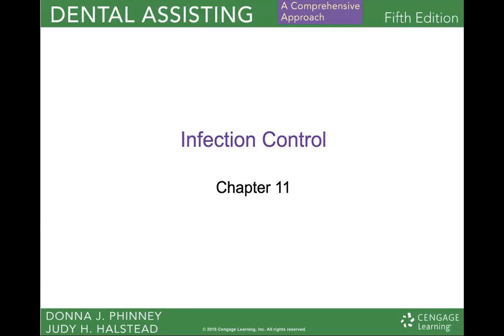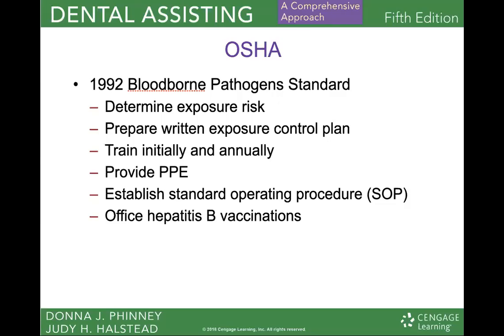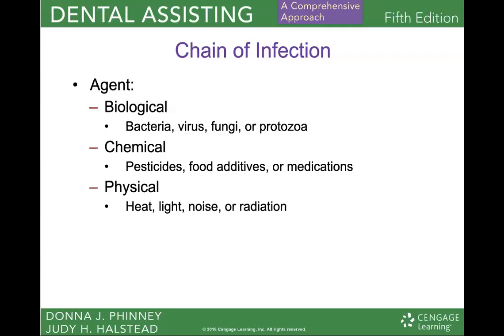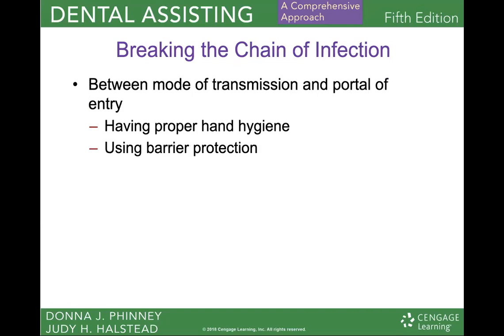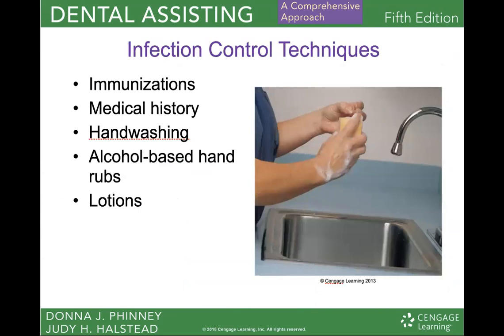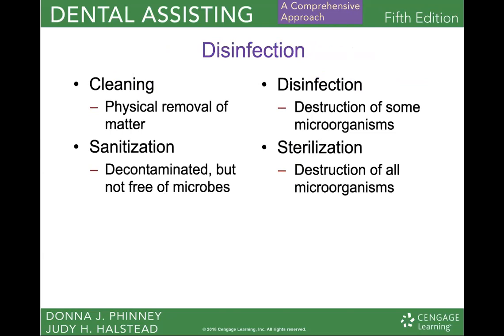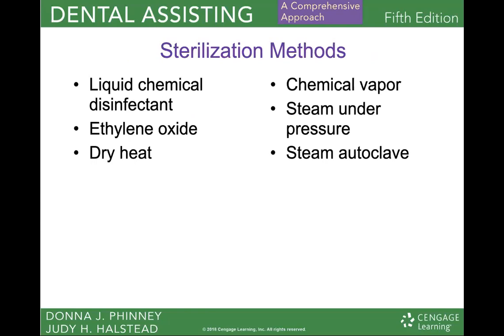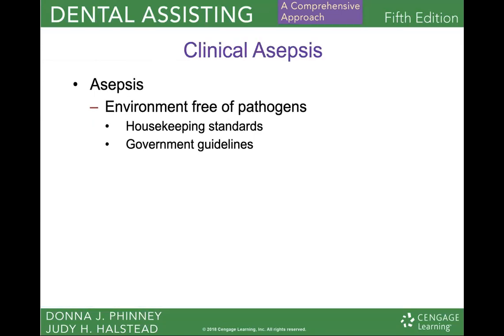Ch. 11 (cengage) Video Lecture